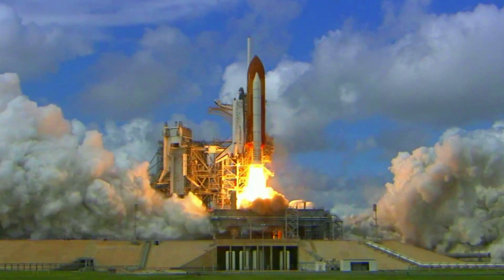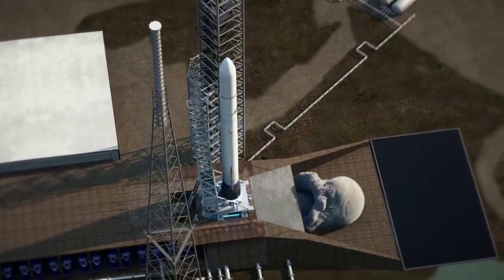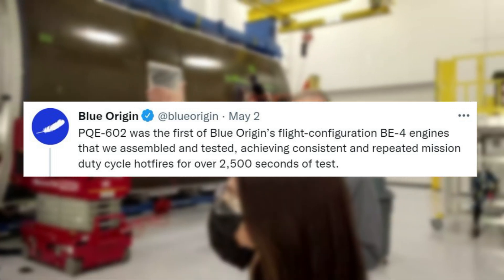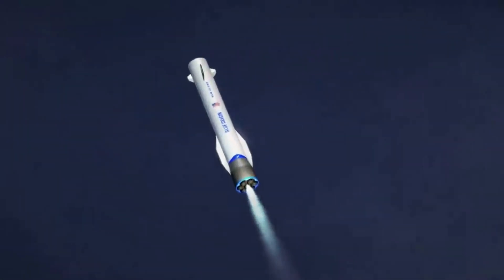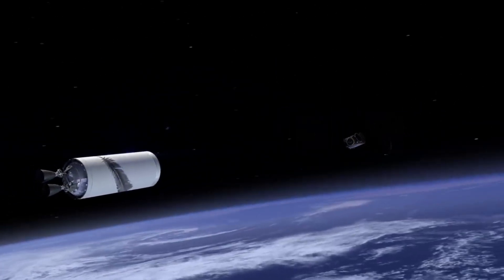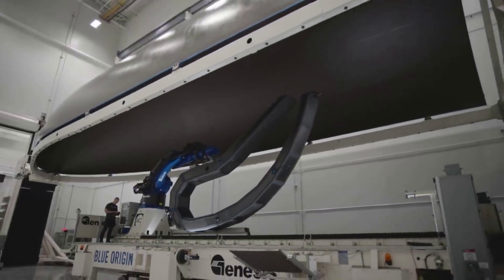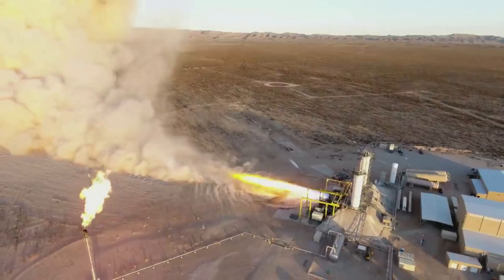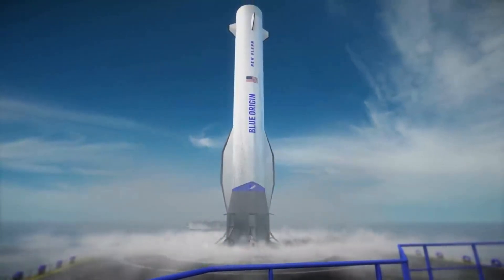A Closer Look At New Glenn & Its Progress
Many different companies within the space industry are working on new and ambitious projects for the future. Blue Origin is no exception with the development of New Glenn. While this next generation launch vehicle has experienced quite a few delays, the company is continuing to work and attempting to launch the rocket for the first time not very long from now.

New Glenn is special for many different reasons. Whether you are looking at the design or aspects of reusability, Blue Origin is trying to change how we access space. These ambitious goals are great for the future, but also bring along a lot of risks. The company has had success with New Shepard however this is a completely different obstacle.

Different features of New Glenn make the launch vehicle stand out from others within the industry. This includes its power, configuration, performance, etc. All of which combines into a single rocket with a lot of expectations for the future. Here I will go more in-depth into some of the progress Blue Origin has made, delays, the design of the rocket, and more.

Chapters:
0:00 - Intro
1:04 - New Glenn's Progress
2:46 - New Glenn Features